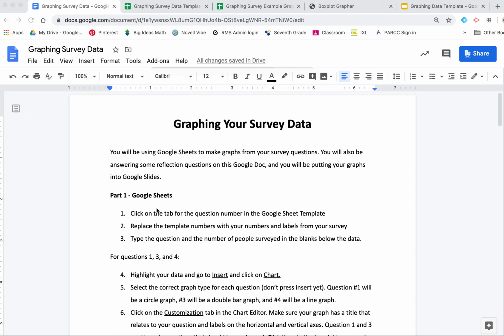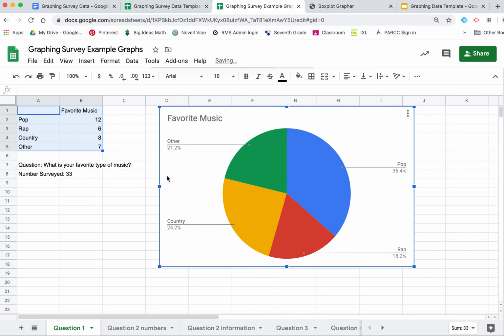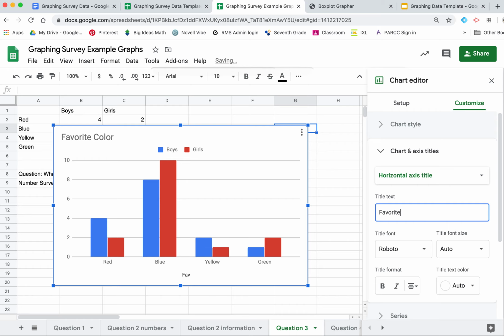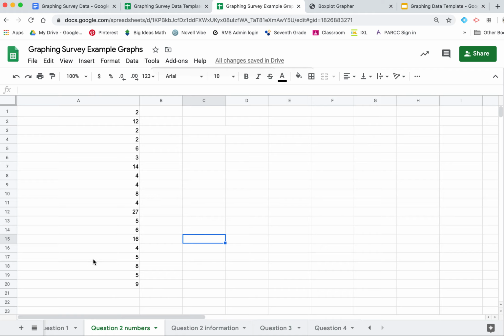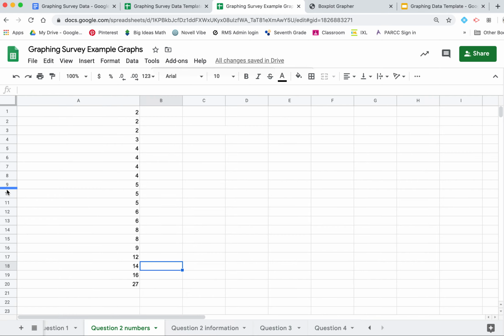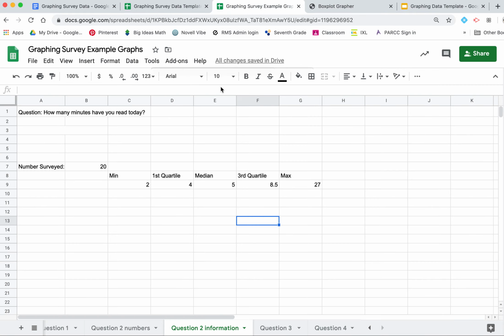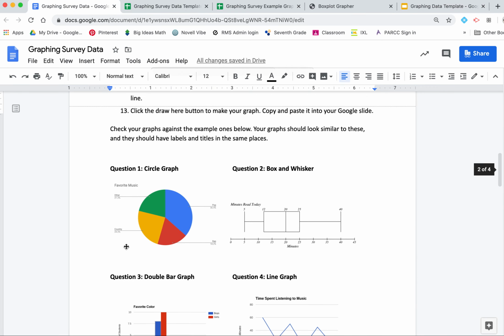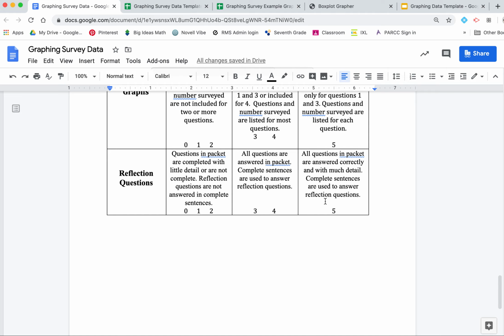Graphing Your Survey Data Example